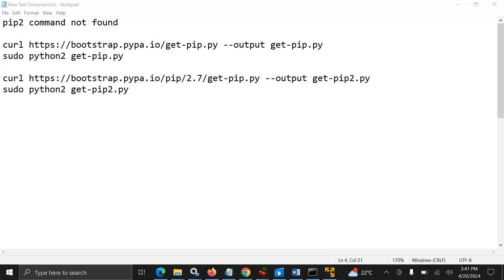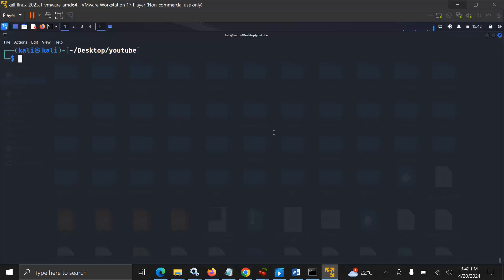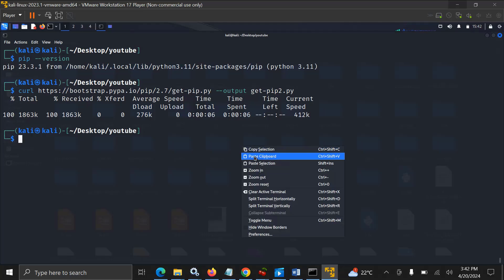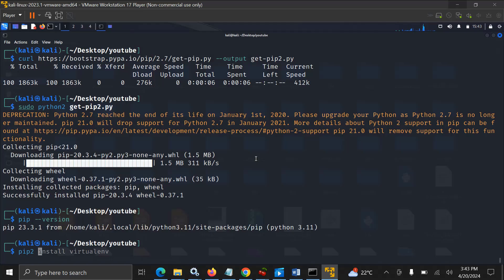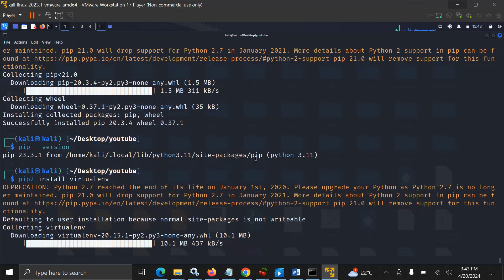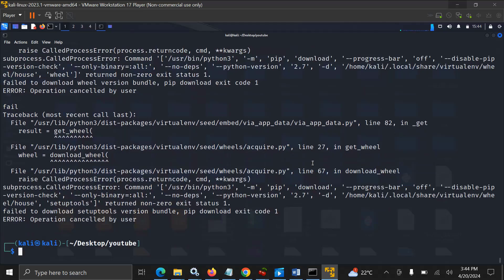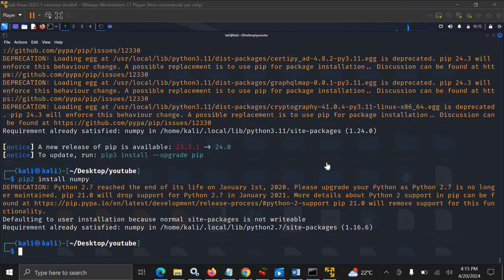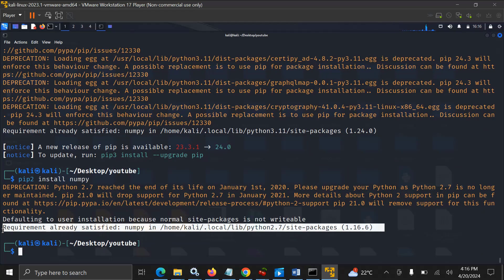Pip2 command not found